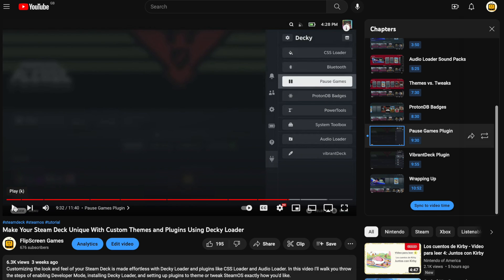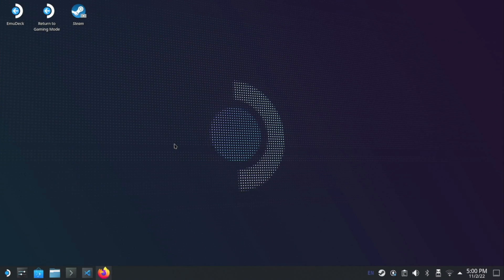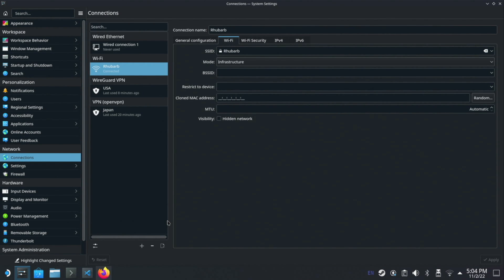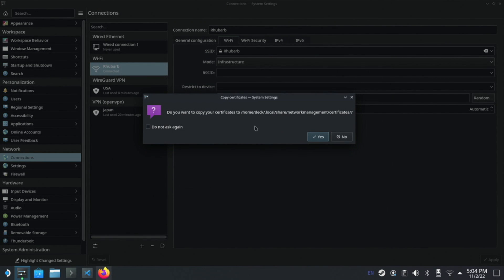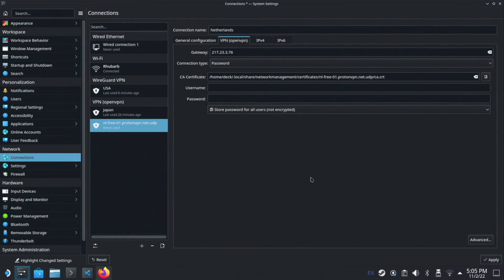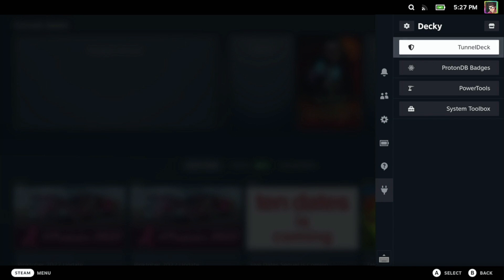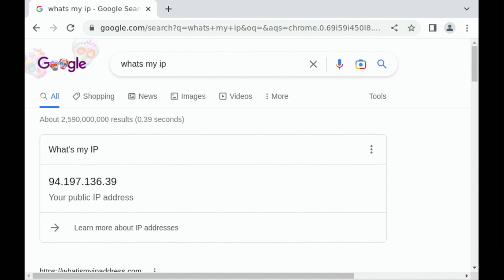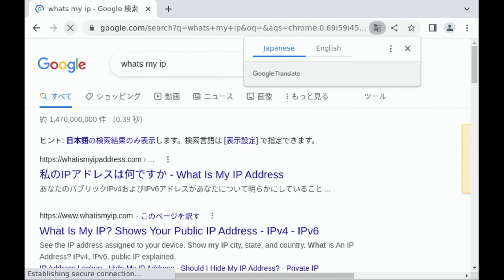How to Use a VPN on Steam Deck to Unblock Region Locked Content in Gaming Mode with TunnelDeck!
VPNs are powerful tools and can be used to unblock region locked content like Xbox Game Pass Cloud Gaming in regions that aren't officially supported.

This video will show you how you can use a Decky plugin we developed called TunnelDeck to enable VPNs in Steam Deck's Gaming Mode AND add OpenVPN support without manually installing it in Desktop Mode.

Thanks to Kevin Wammer at Overkill for the idea and name.

00:00:00 - Intro
00:00:35 - Install TunnelDeck via Decky
00:01:08 - Adding VPN Connections
00:02:55 - Connecting to a VPN
00:04:00 - Wrapping Up